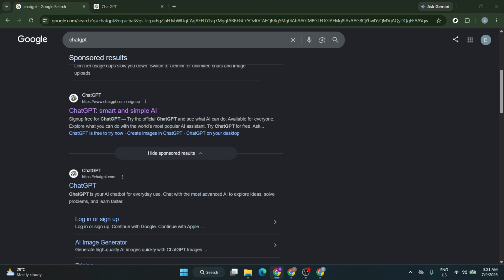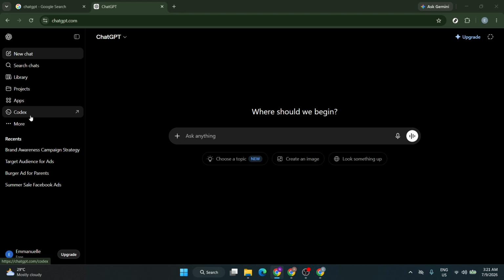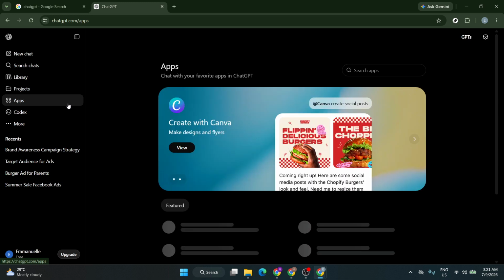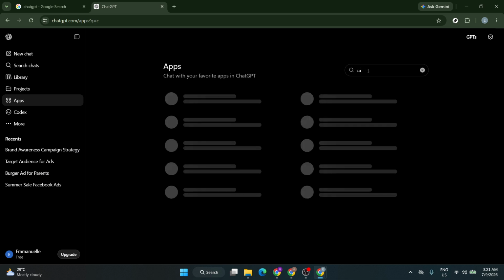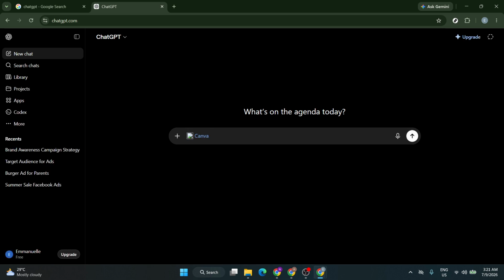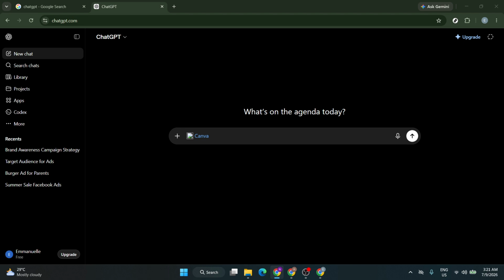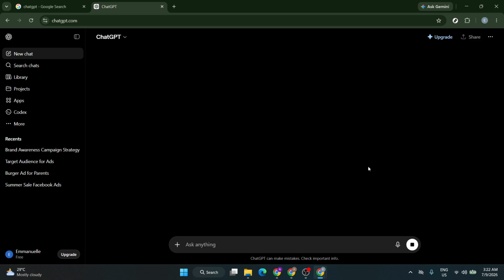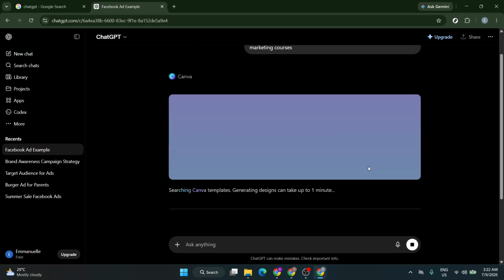How To Design Ad Post On Canva With The Help Of Chatgpt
Want to create professional ad posts using Canva and ChatGPT? In this video, I'll show you how to combine ChatGPT's AI writing capabilities with Canva's design tools to create eye-catching advertisements for social media and online marketing. You'll learn how to generate headlines, write persuasive ad copy, design graphics, customize templates, and export polished marketing materials ready for Facebook, Instagram, LinkedIn, and other platforms.

💡 What You'll Learn in This Video:

How to use ChatGPT to generate ad copy
How to design ad posts in Canva
How to combine AI writing with graphic design
Tips for creating engaging social media ads
Best practices for high-converting ad creatives

✅ Perfect for entrepreneurs, marketers, freelancers, and small business owners who want to create professional advertisements quickly using AI and Canva.